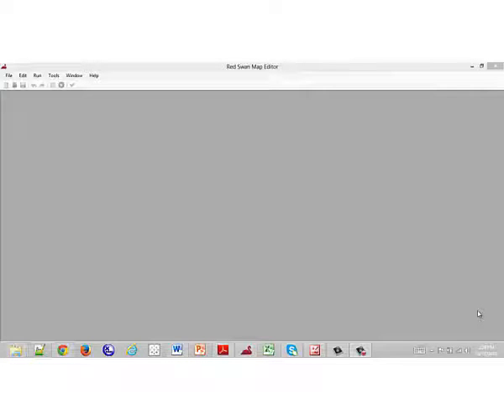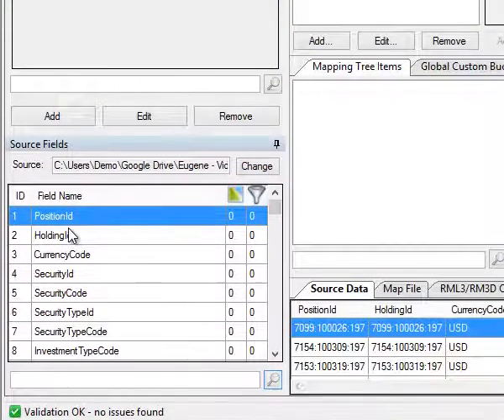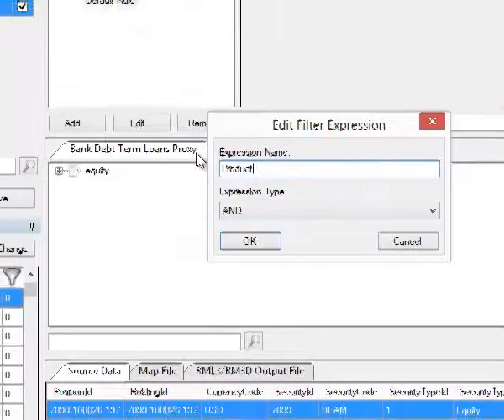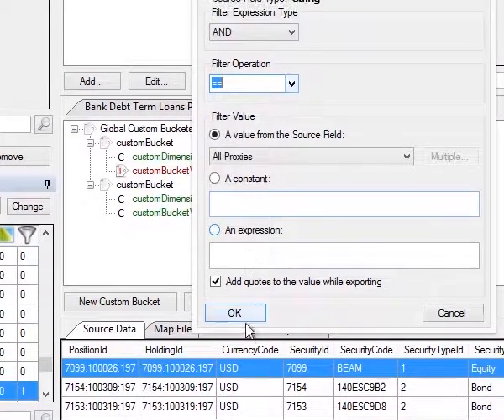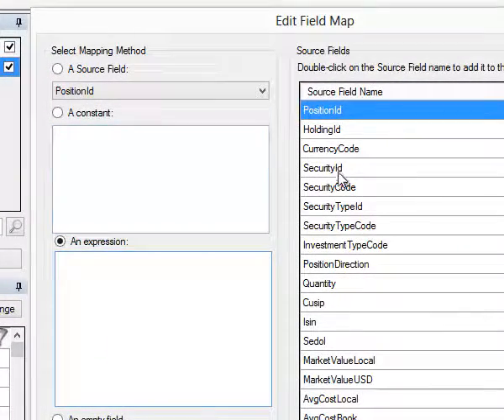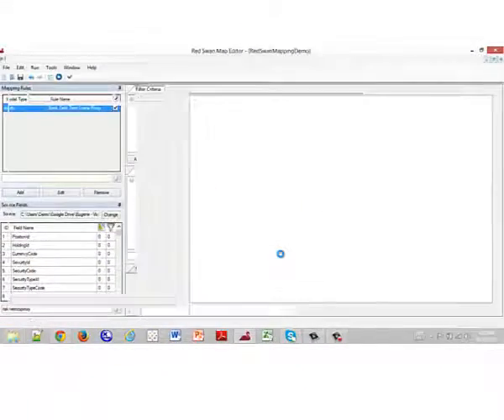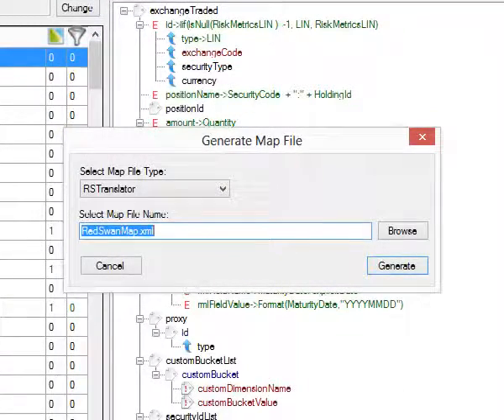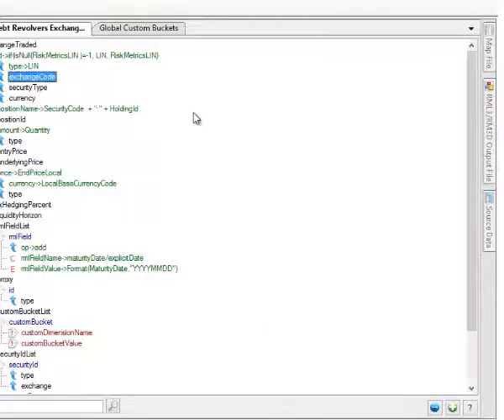Red Swan Map Editor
Overview of Red Swan Risk Model Mapping software